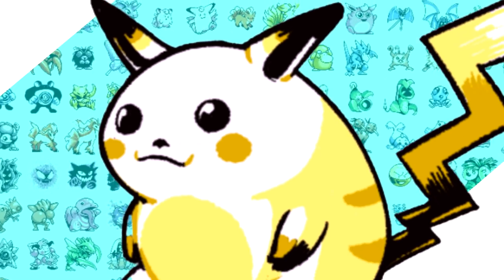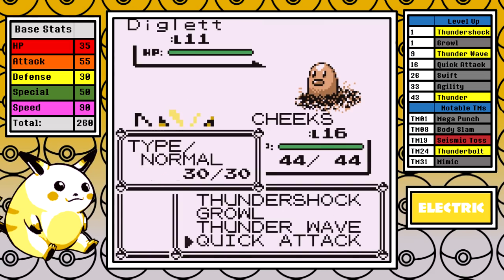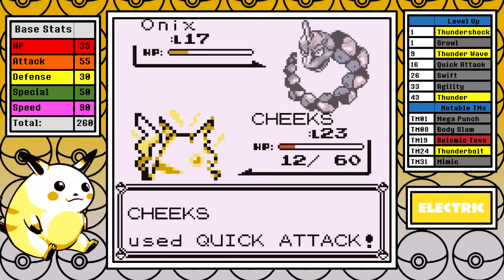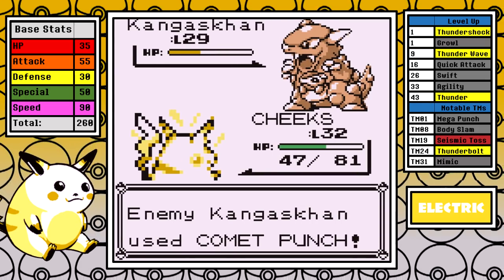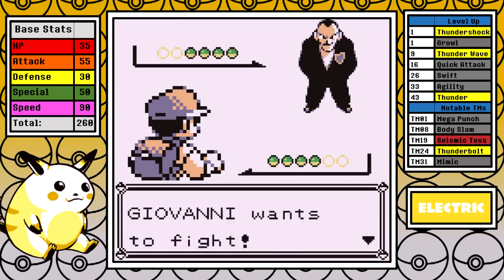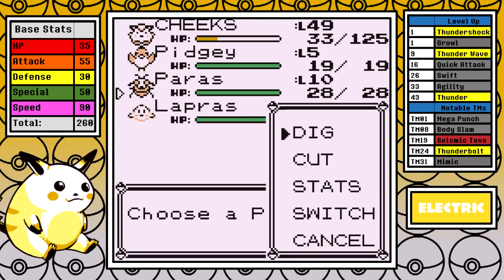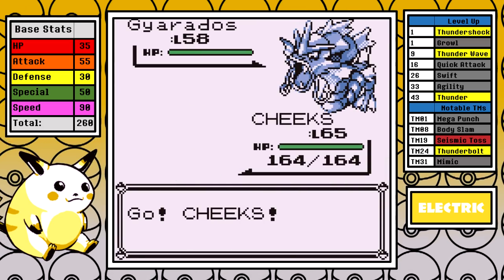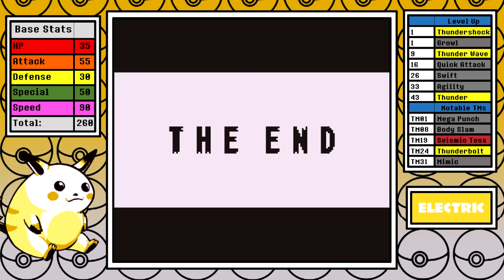Can You Beat Pokemon Red/Blue with Just a Pikachu? No Item Run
Let's take a look at the roots of the franchise's mascot and see how it would do in a Generation 1 solo run. Things initially don't look great but just like the anime, Pikachu always finds a way.

Solo Run Rules:
1. No use of items in battle.
2. No use of skips/exploits.
3. I can only use the title Pokemon in battle. No switching. No other Pokemon will see a battle.
4. No saving between Elite 4 members. This promotes consistent strategy and makes relying on luck much harder.